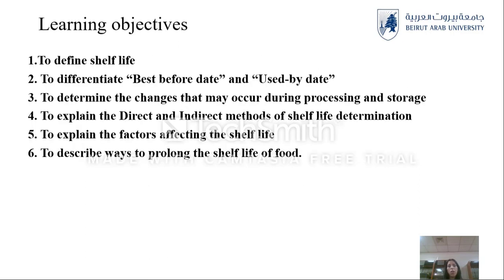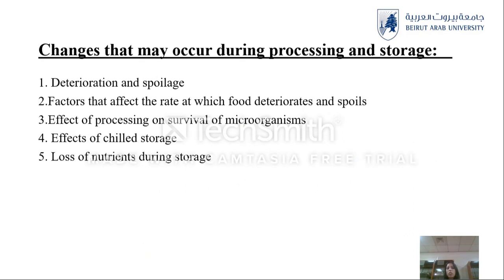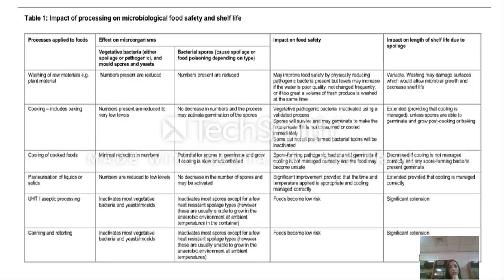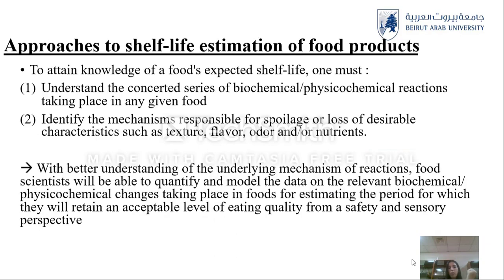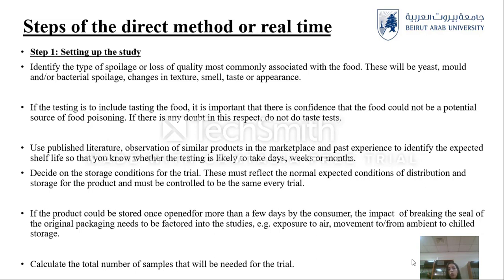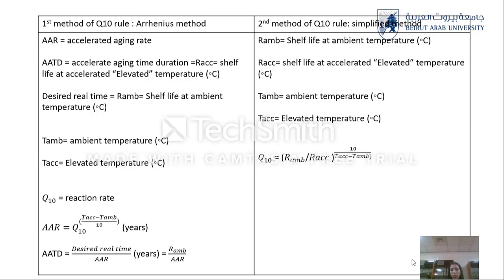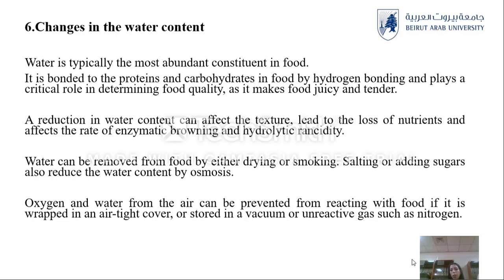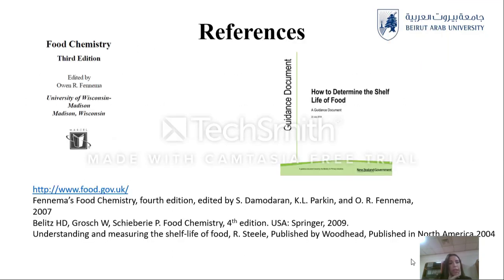Shelf life lecture